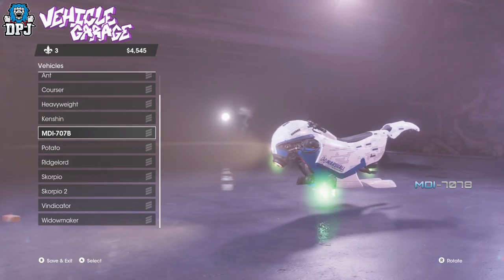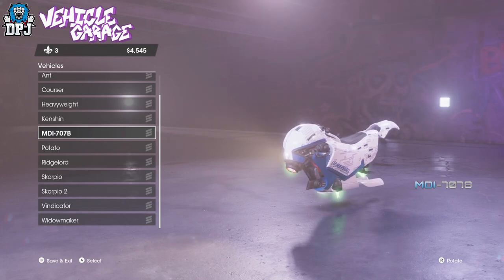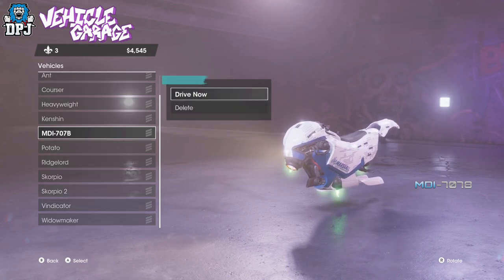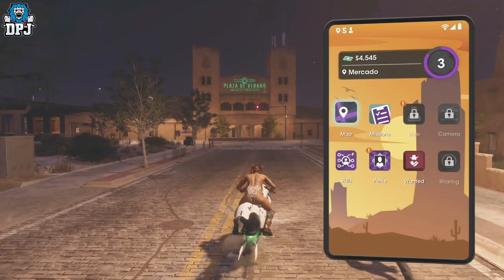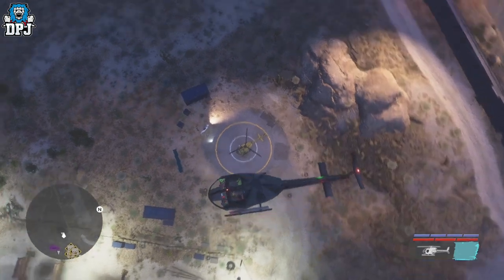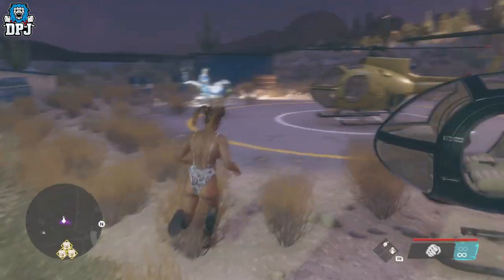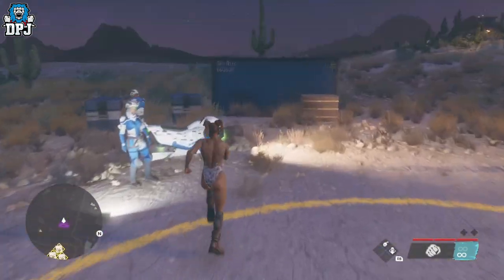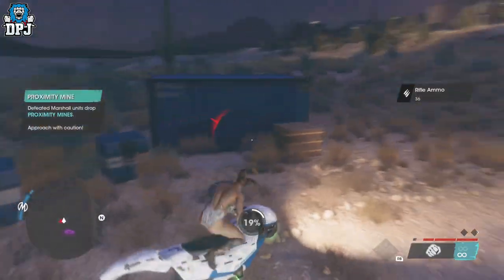Saints Row - How To Get SECRET HOVER BIKE - (Start Of Game) - Saints Row 2022 Guide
In this Saints Row guide I will show you how you can get this amazing hover bike.